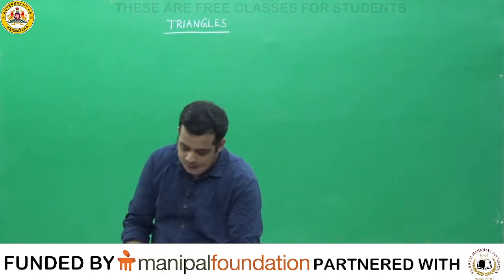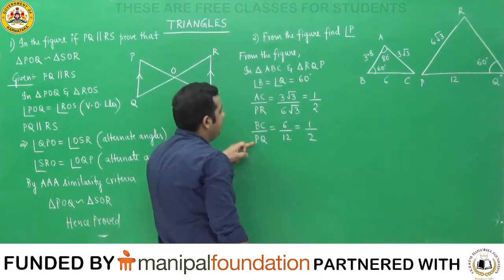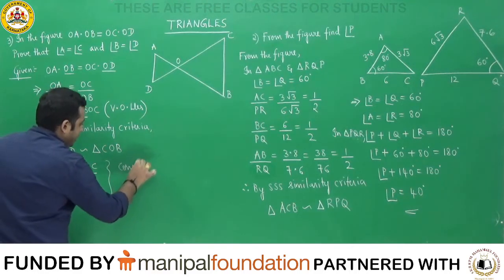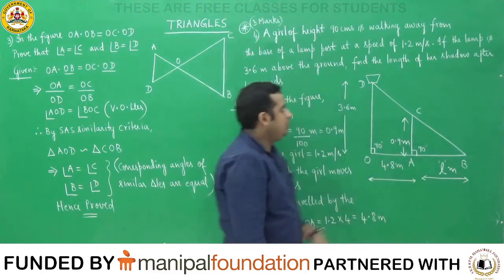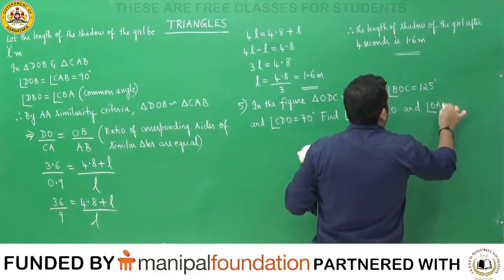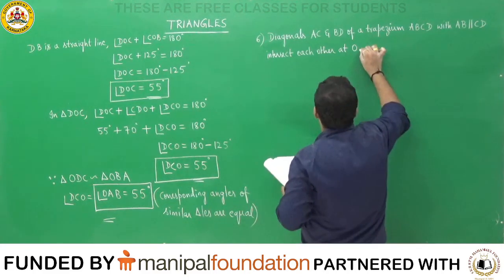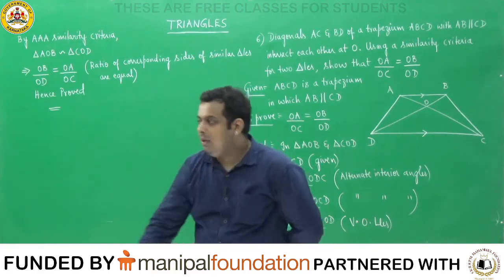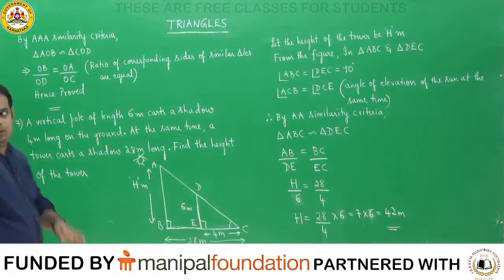Chapter-2 Triangles Part-5